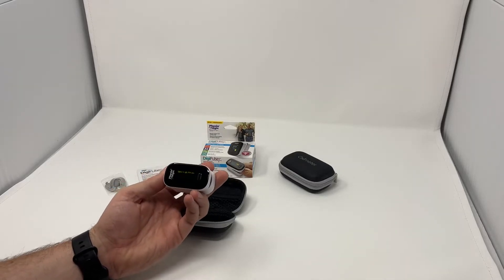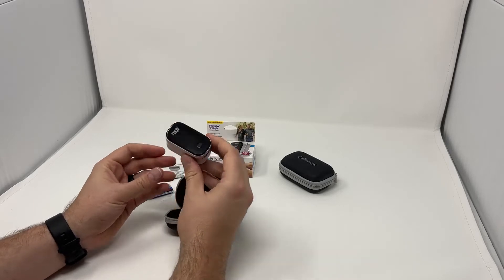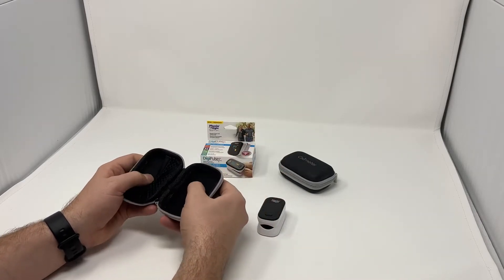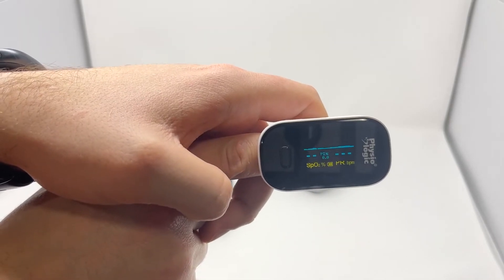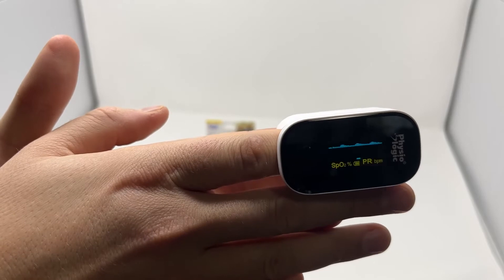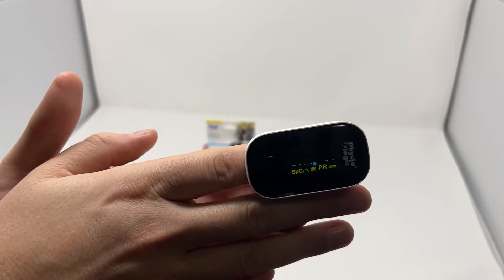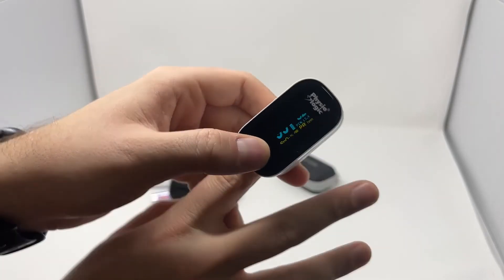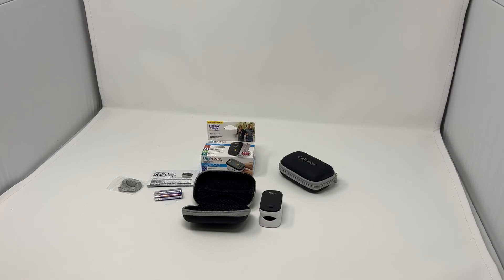Pulse Oximeter (Sp02) Device: Health Canada Approved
**Flickering display is related to camera and not as seen in real display**

The DigiPulse™ Oximeter is an easy to use device with one-touch operation. Indicated for measuring and displaying oxygen saturation of arterial hemoglobin (SpO2) and pulse rate.

Fast, Easy and Accurate Monitoring

    Health Canada Approved device
    One-Touch Operation
    Accurate Readings (Oxygen Level, Pulse Rate)
    OLED Multi-Directional Display
    Auto Shut-Off
    Perfusion index percentage reading (0.2-20% ensures accuracy)
    *Includes Free padded carry case and lanyard
    *Includes Free 2 AAA Batteries